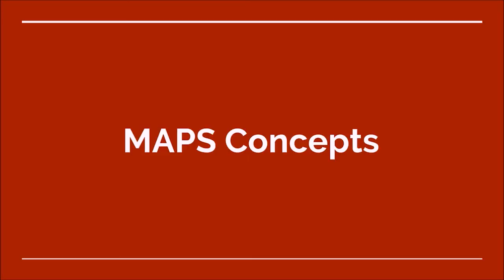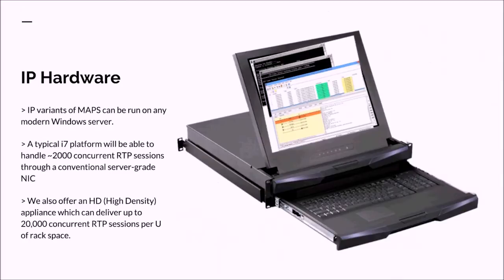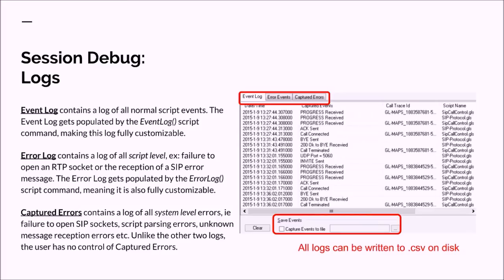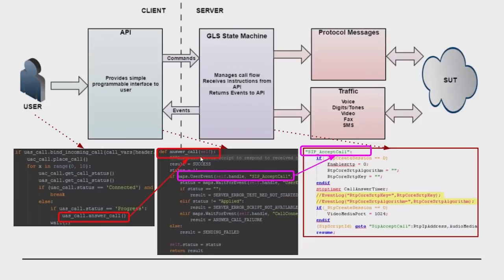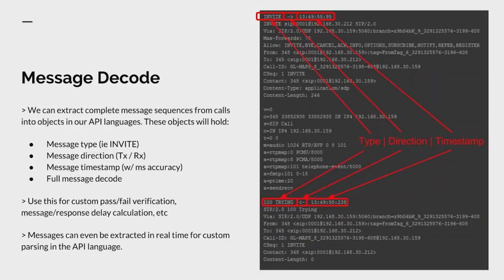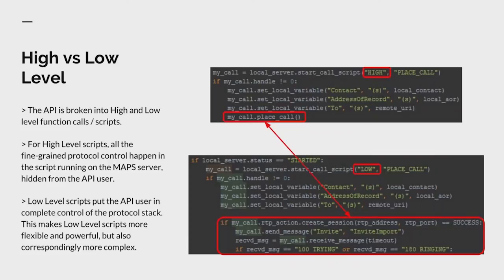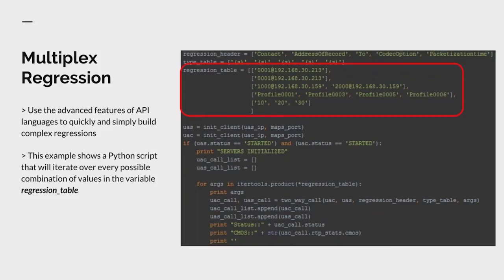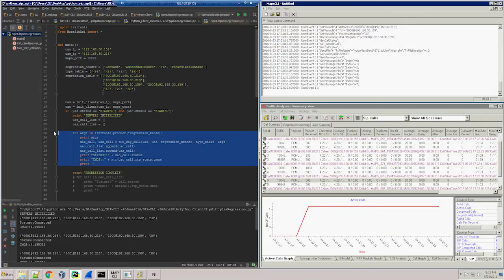MAPS™ APIs for Complete Automation of Signalling and Traffic Simulation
GL's Message Automation & Protocol Simulation (MAPS™) is a flexible, script driven platform used to generate protocol signaling messages and bearer traffic.  Each variant of MAPS™ is delivered with a set of scripts which offer a working, out-of-the-box state machine to get users up and running right away. These scripts (and the messages they send) are also fully customizable so that users can develop their own complex test cases and implement custom/proprietary usage of the protocol. All variants of MAPS™ use the same software architecture and proprietary scripting language, meaning once a user is comfortable and familiar with one version of MAPS™, his knowledge is readily transferable to every other version.